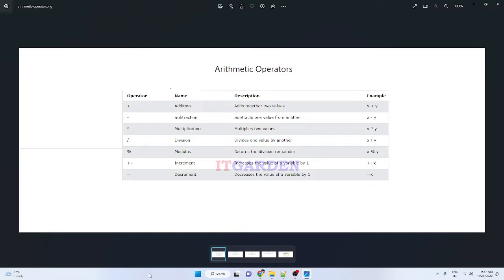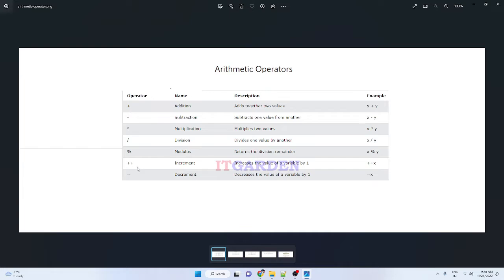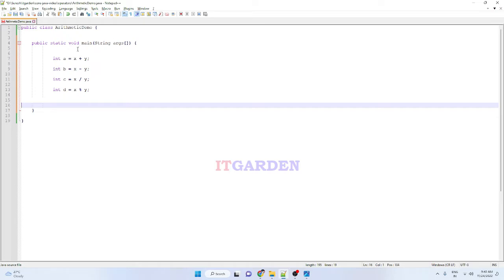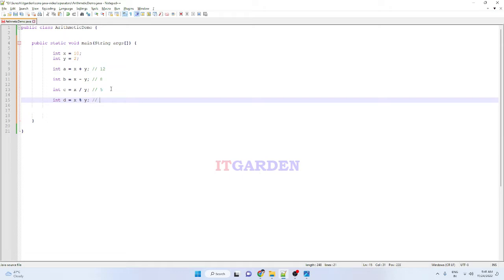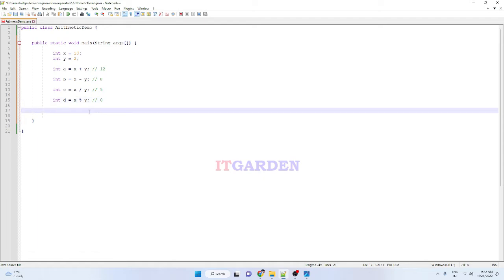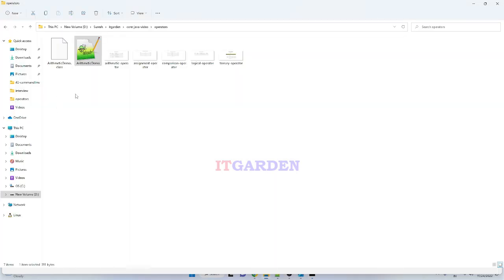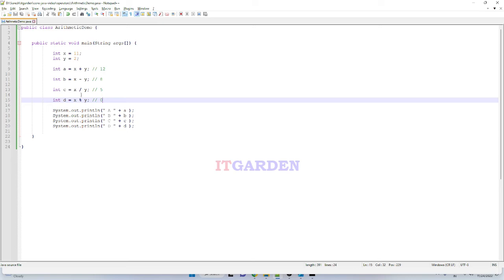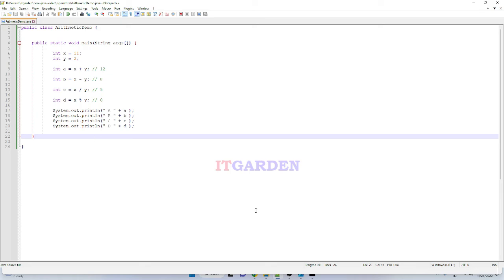Core Java Arithmetic Operator - SESSION 9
This class explains how to use Arithmetic Operators in Code java